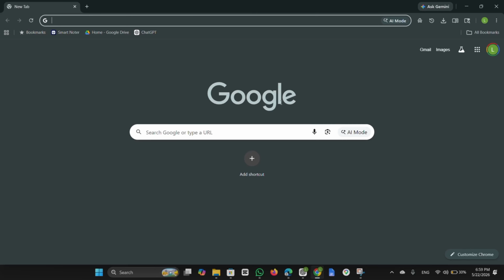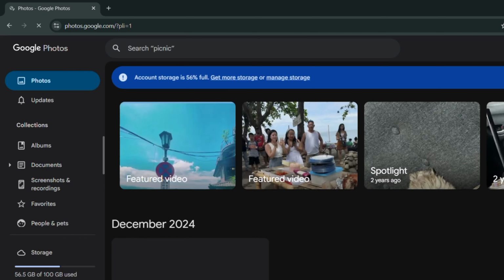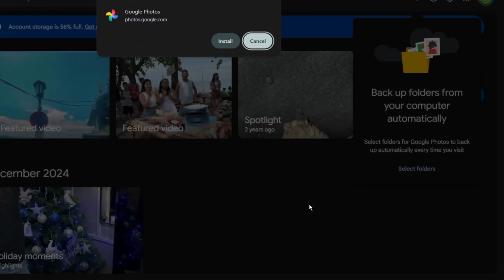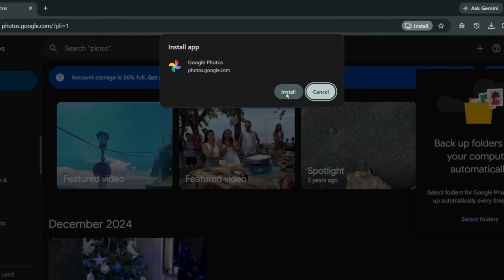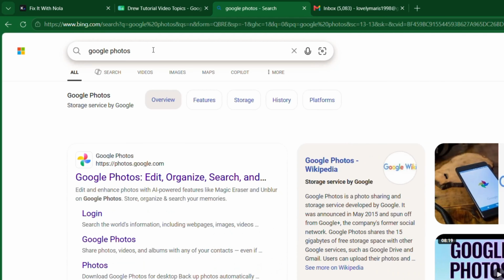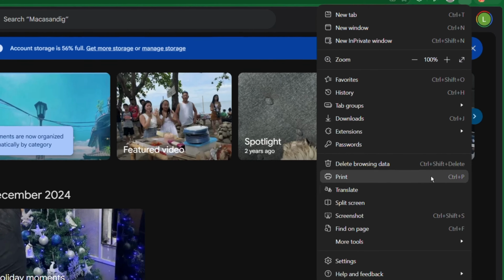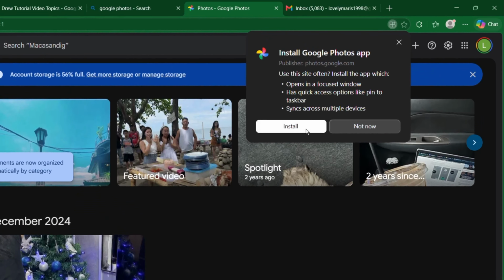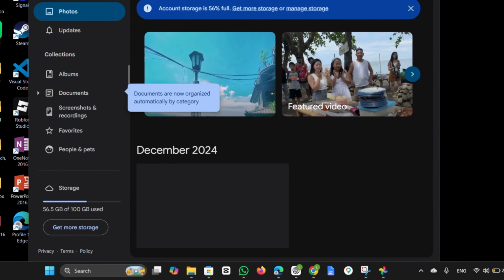Install Google Photos App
How to install Google Photos app step by step.
Learn how to download and install the Google Photos app quickly with this easy step-by-step guide.

If you want to back up, organize, and access your photos across devices, Google Photos is one of the best apps available. This tutorial shows exactly how to install Google Photos and get started.

📌 What you'll learn:
• How to download Google Photos from the app store
• How to install Google Photos on your device
• How to sign in with your Google account
• How to enable photo backup and sync
• How to access your photos from any device
• Basic Google Photos setup tips for beginners

This step-by-step tutorial is perfect for anyone installing Google Photos for the first time.